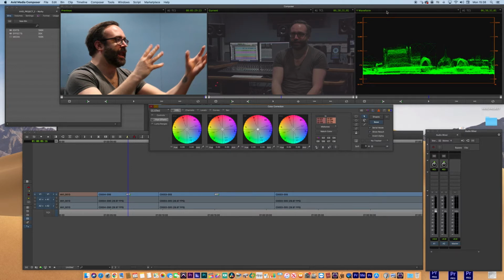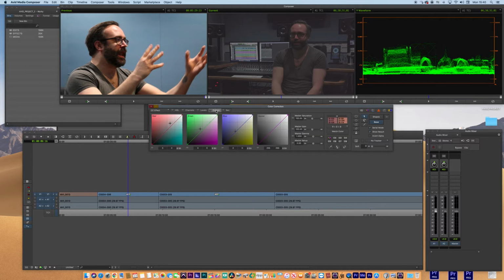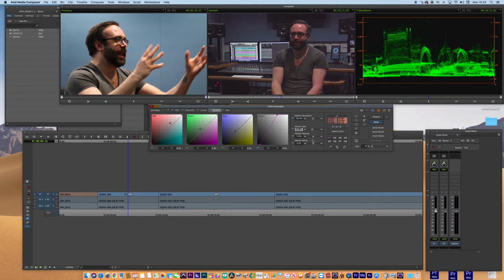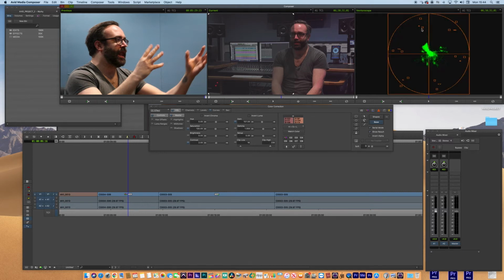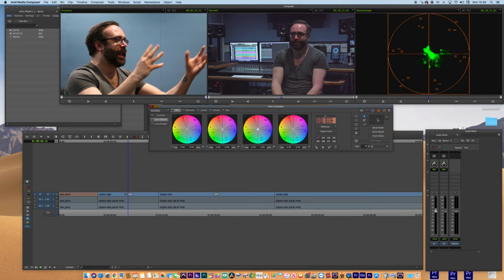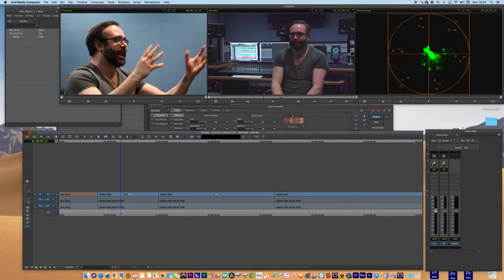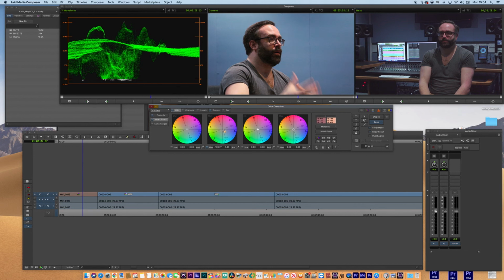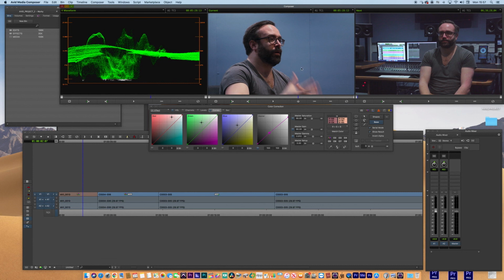HOW TO USE AVID COLOUR CORRECTOR TOOL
This video will show you how to use the Avid Colour Tool and create a shape mask and track the effect, alongside manually matching Rec709 and SLOG shots